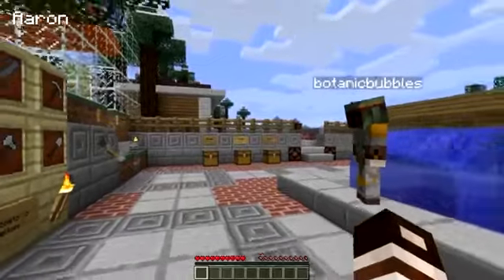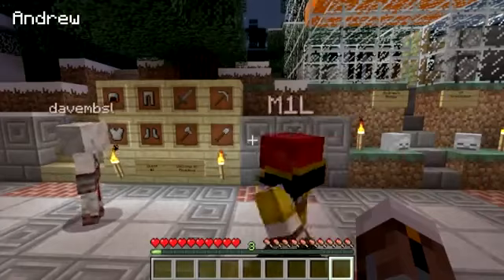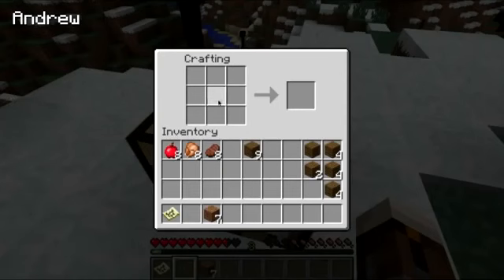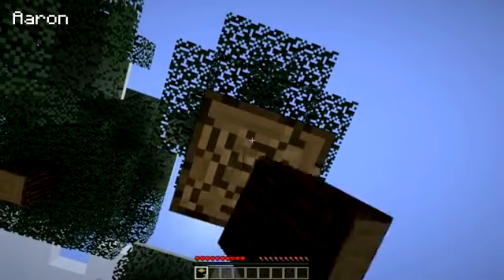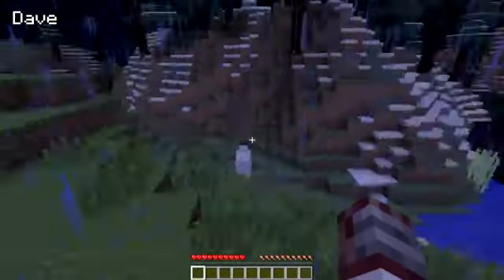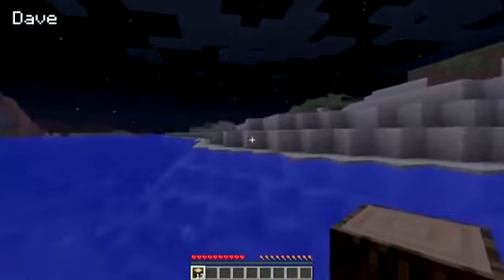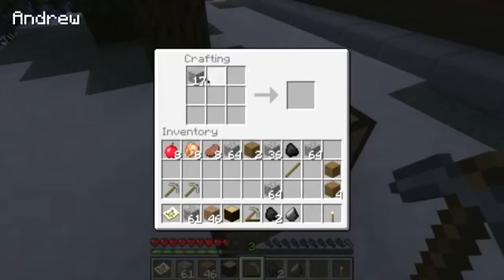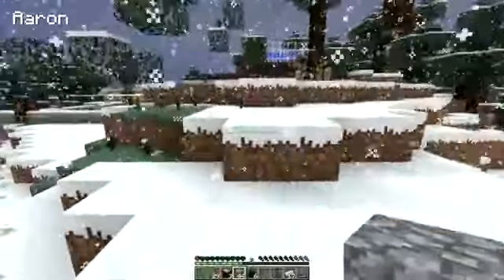Minecraft Ep. 1 - Welcome to Pixelton! Pt. 1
We're finally playing Minecraft! Join us on our very first adventure to learn how to play the PC version again with Aaron, Andrew and Dave! Follow us on